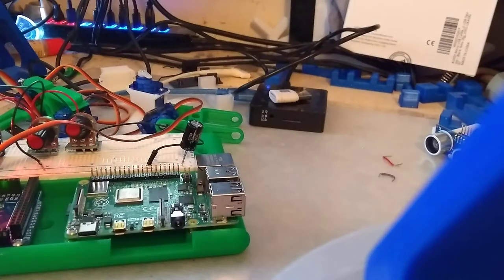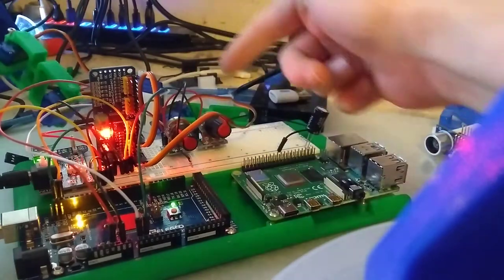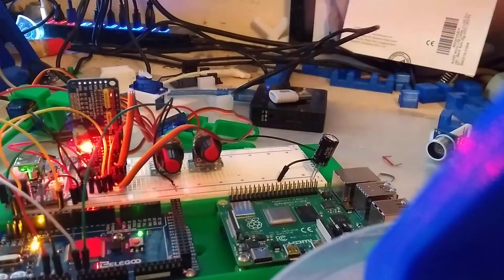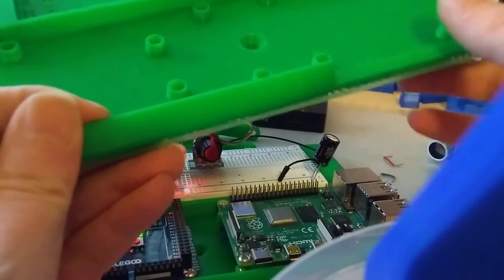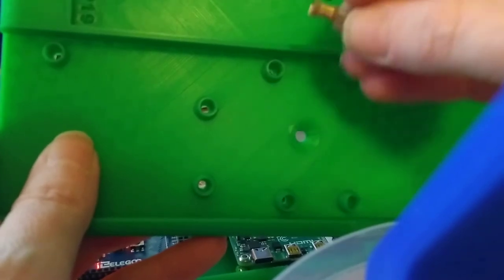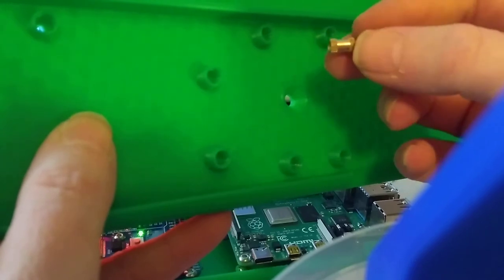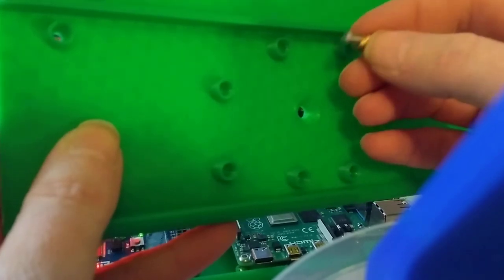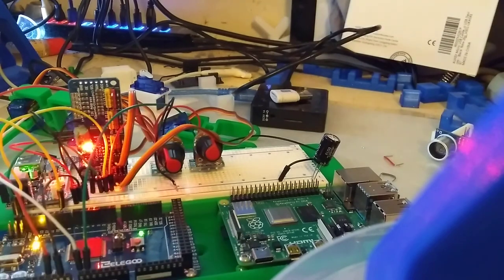Christmas present #2 Breadboard-Arduino-Pi (BAP) board.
I overview the second present I've designed for Christmas this year